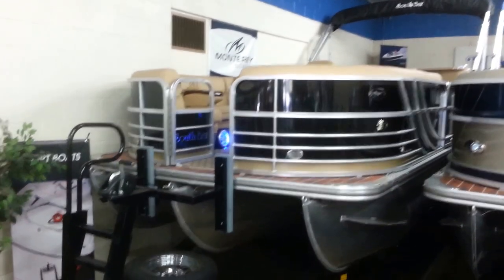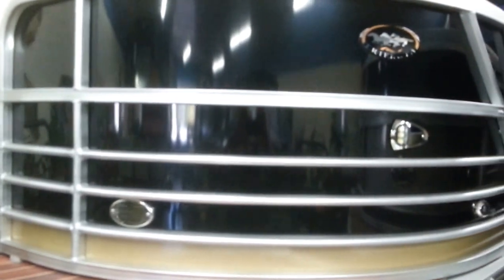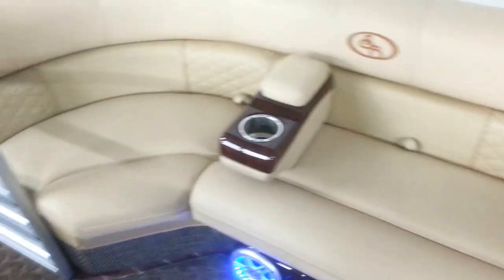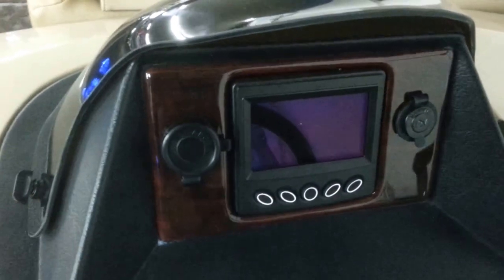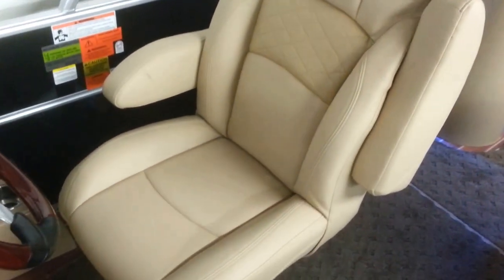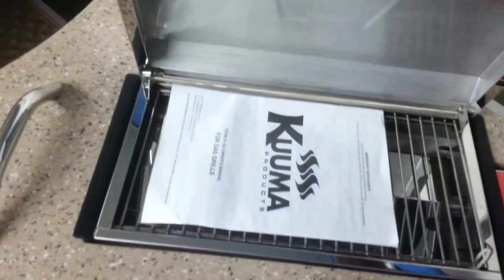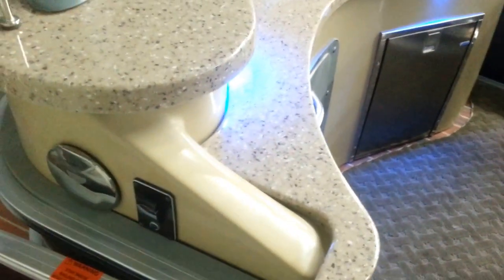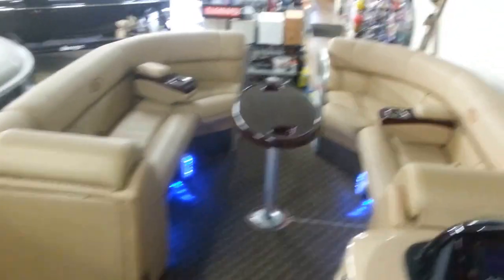2014 South Bay 724E "Entertainer" Pontoon by Marine Specialties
This walk-around video features a 2014 South Bay 724 E "Entertainer" Pontoon Boat, Yamaha 200 HP Engine & Tandem Axle Trailer by Marine Specialties Boat Sales & Service Center.

Beyond What Everyone Thought Possible

For years Nautique has been working with its elite team of athletes on a project that will change the possibilities of what you can do behind a wake boat. We started with a clean slate and created a wake that gives every rider the opportunity to do things they have only dreamed possible. The Super Air Nautique G23 represents the start of a new era, and will push your limits and expectations as a rider. Inside and out, this boat delivers an experience that surpasses every wake boat in the marketplace. The all-new Super Air Nautique G23 has redefined what a wake boat can be.

Our knowledge and experience of such areas as Lake Tahoe, Lake Almanor, Pyramid Lake, Donner Lake, Eagle Lake, Stampede Reservoir and Lahontan Reservoir allows us to equip our boats for their maximum efficiency and performance. Our selection of wakeboard, ski, fishing, and sport boats for sale includes some of the best names in the industry such as: Sanger, Nautiques by Correct Craft, and Monterey Sport Boats. In addition to new boat sales, we also have Pre-Owned or used boats, marine parts, boating accessories and a complete watersports pro shop.

It is very important to us that you are a satisfied Marine Specialties customer. Every time we sell a boat, our reputation of excellent service during and after the sale is on the line.